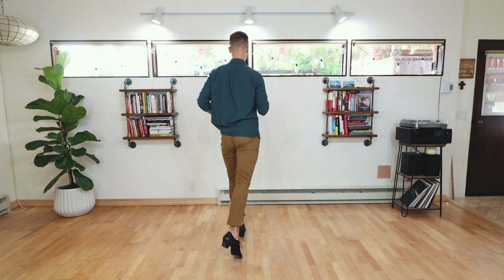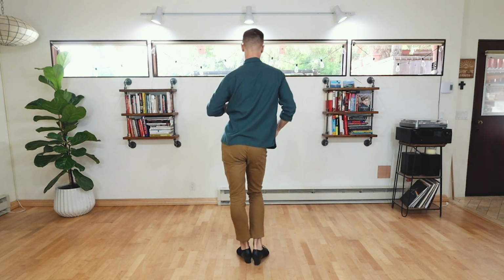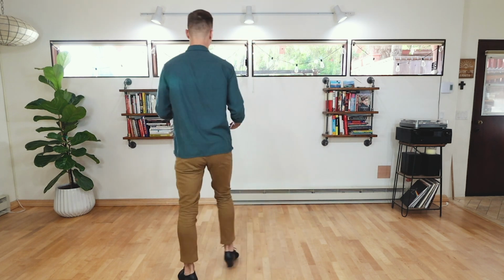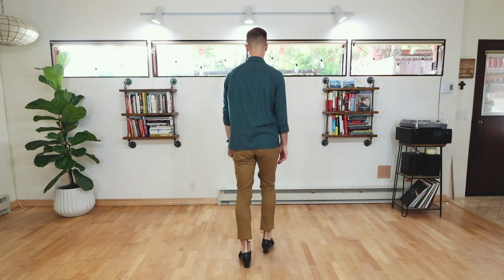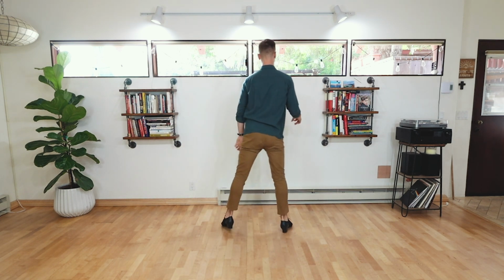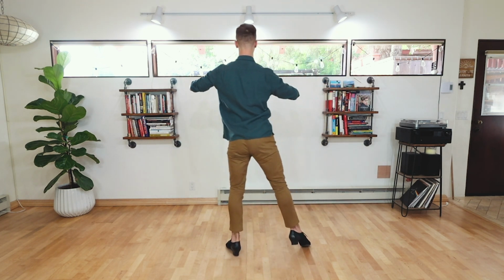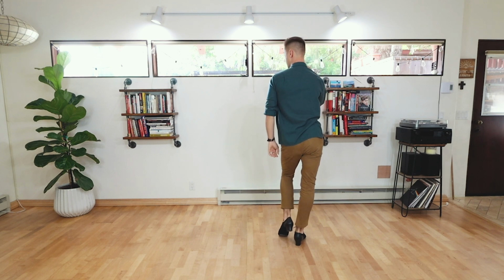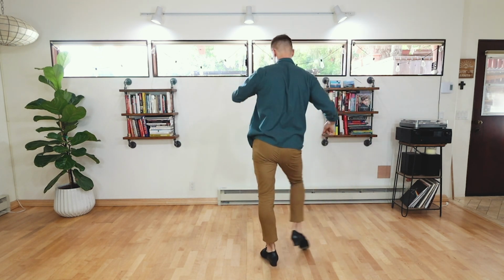American Rumba for Beginners. Box Step. Part 2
Beginners guide for American Rumba.
In this video, we in detail braking down the most fundamental step in rumba "BOX STEP" Direction, timing, and basic technique.
Creating a mini practice routine which you can follow.